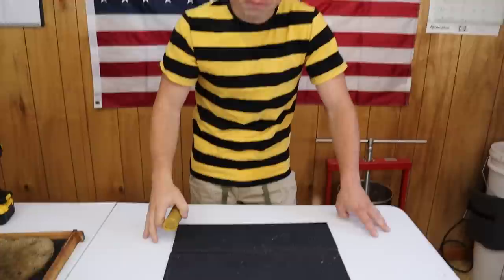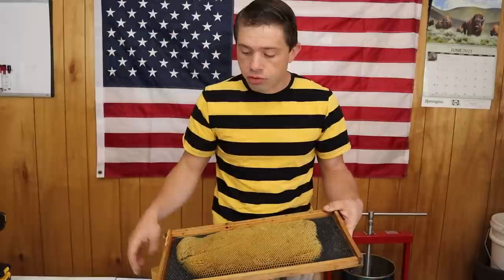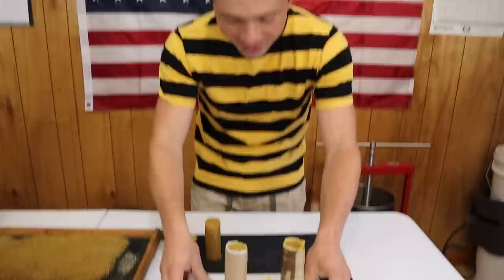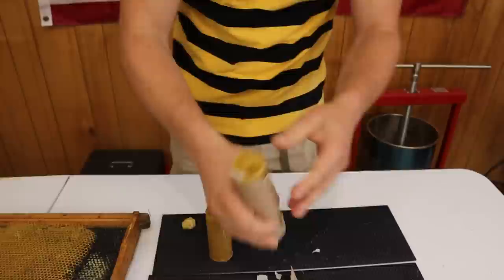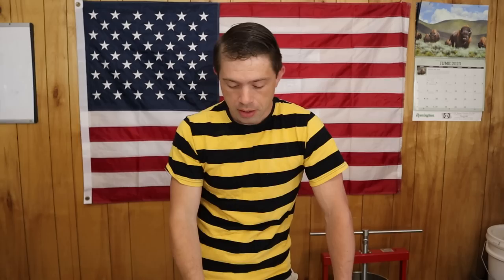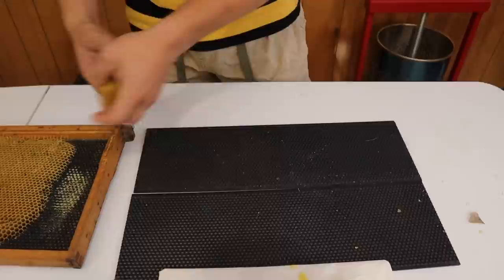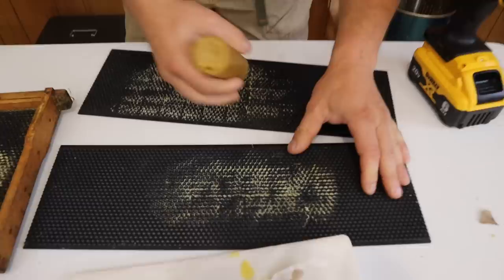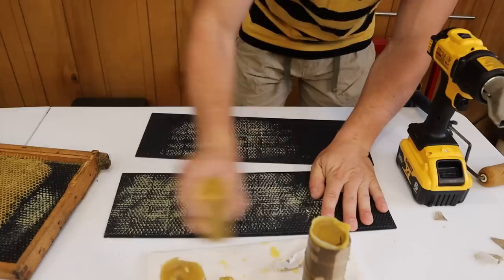Beeswax Crayons Fix Plastic Foundations???